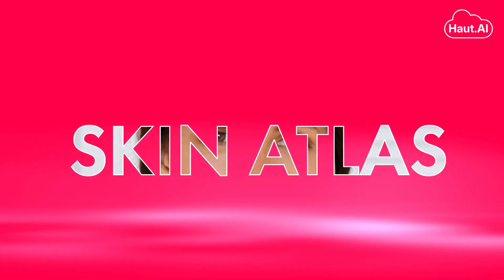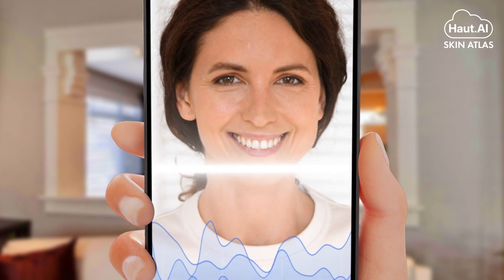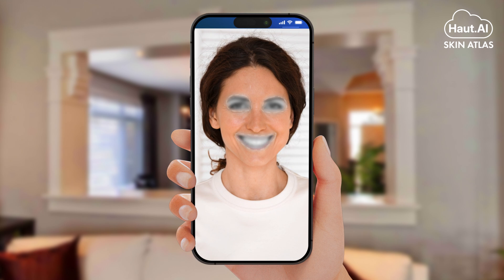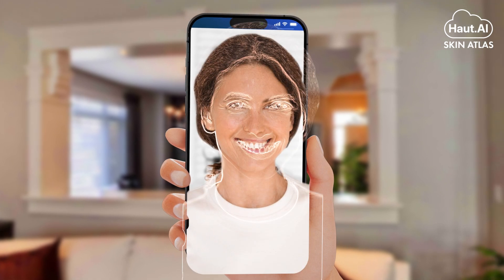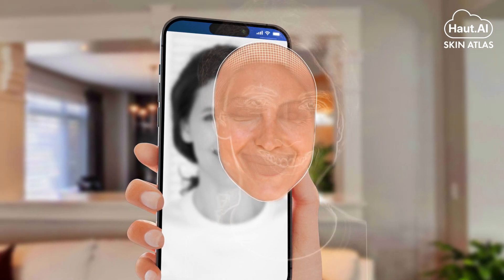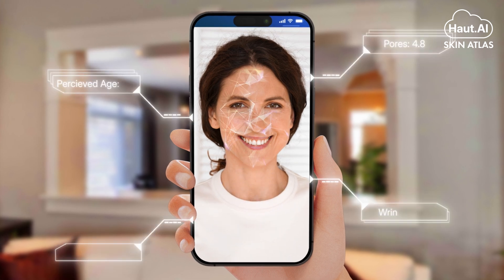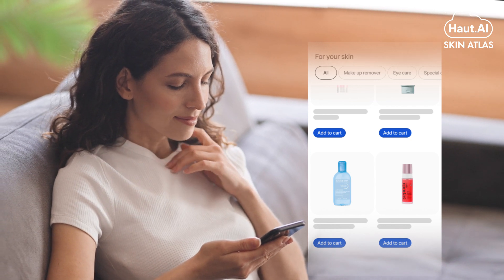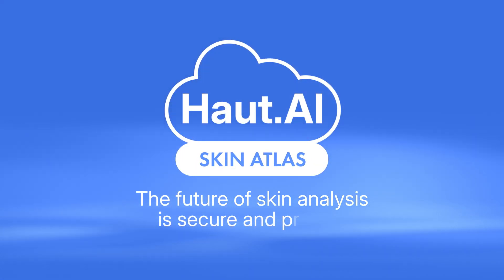Haut.AI’s "Skin Atlas": Facial Image Anonymization Technology for Privacy in AI Skin Analysis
Discover Haut.AI’s groundbreaking "Skin Atlas" technology, now patented in the U.S., which anonymizes facial images for advanced skin analysis. By removing personal identifiers and focusing solely on skin pixels, Haut.AI ensures privacy without compromising the accuracy of skincare diagnostics.

Whether for e-commerce or clinical use, this AI-driven innovation provides secure and reliable personalised skincare recommendations. Watch to learn how "Skin Atlas" is setting new standards for privacy and performance in the beauty industry.